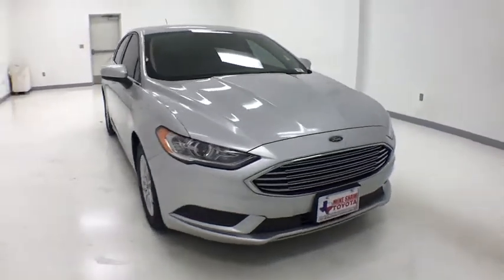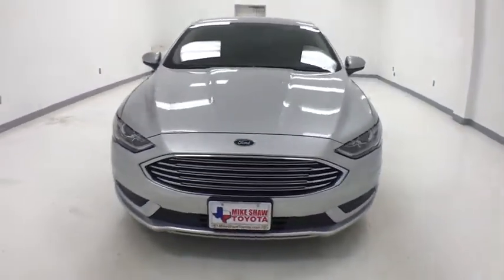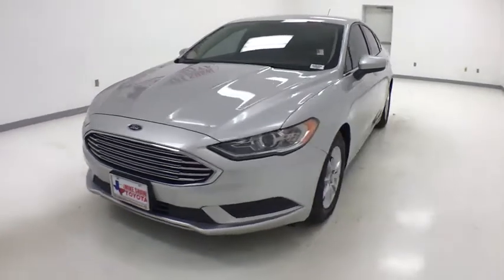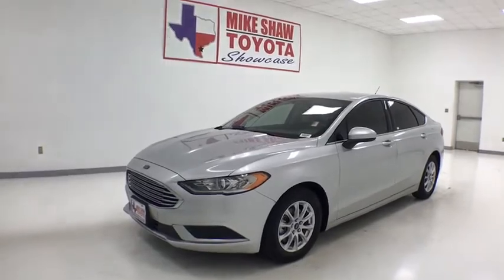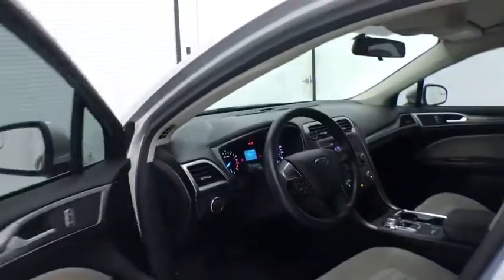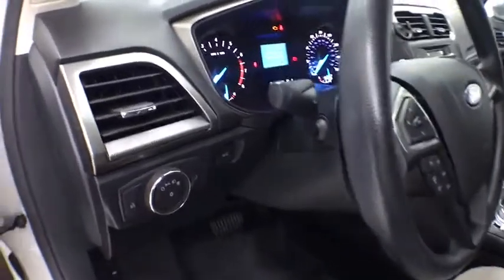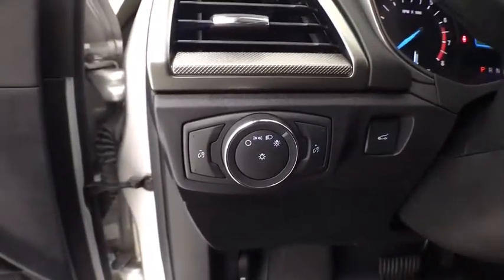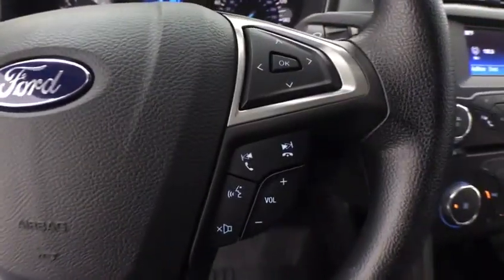2017 Ford Fusion Corpus Christi, Portland, Victoria, Kingsville, San Antonio, TX 049638B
Ingot Silver Used 2017 Ford Fusion available in Corpus Christi, Texas at Mike Shaw Toyota. Servicing the Portland, Victoria, Kingsville, San Antonio, TX area.

ONE OWNER, CLEAN CAR FAX, LOCAL TRADE-IN. 21/32 City/Highway MPG FWD Odometer is 7354 miles below market average!brbrUPFRONT PRICING***NO PRICING GIMMICKS***5 DAY-500 MILE EXCHANGE POLICY***WE FINANCE with APPROVED CREDIT***ONE YEAR FREE MAINTENANCE***BUY WITH CONFIDENCE*** WE PAY TOP $$$ for TRADES***We will even show you the CARFAX history report and the service department repair order detailing the maintenance performed on the vehicle prior to it going on our lot. We make every effort to service our pre-owned vehicles for your piece of mind! WE BUY CARS, TRUCKS, VANS AND SUVs..brbrbrAwards:br  * 2017 KBB.com 10 Best Sedans Under $25,000   * 2017 KBB.com 10 Most Awarded Brands   * 2017 KBB.com Brand Image AwardsbrbrReviews:br  * Great mix of sharp handling and composed ride; turbo engines provide punchier acceleration compared to most competitors; quiet and elegantly designed interior with high-quality materials; available all-wheel drive Source: Edmundsbr  * Fuel-efficient turbocharged engines; sharp handling; quiet cabin; advanced technology and safety features; improved touchscreen interface; available all-wheel drive. Source: EdmundsbrbrbrMike Shaw Pre-Owned Advantage Warranty includes: 3 month limited warranty coverage and free oil changes up to 12,000 miles as well as Free Lifetime Inspections. See dealer for details.